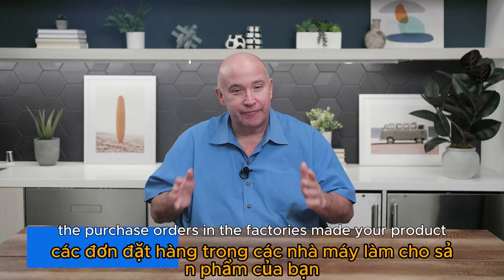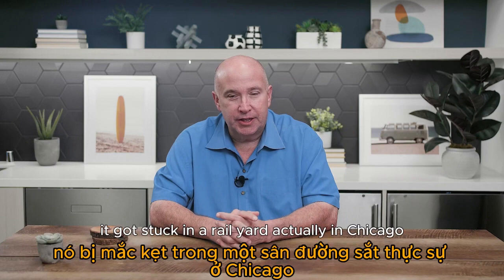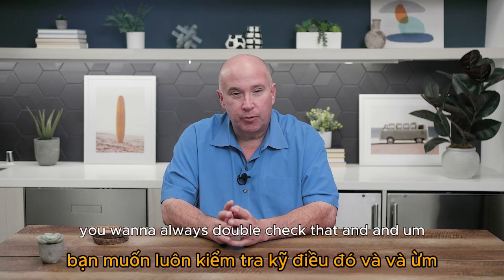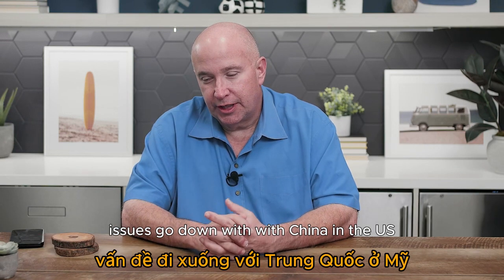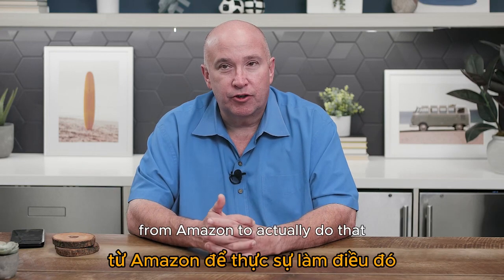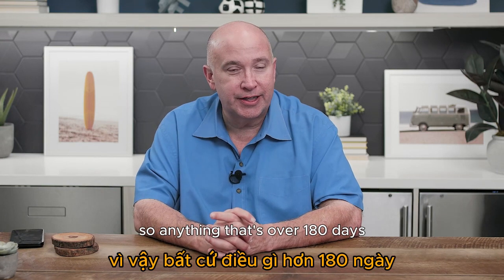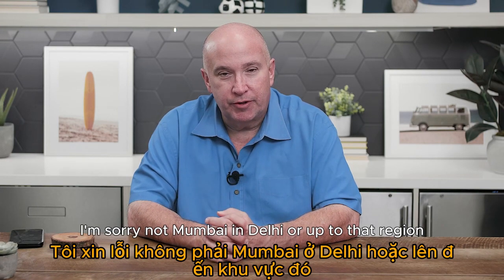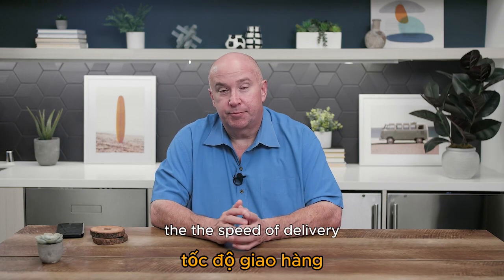MODULE 7.3 - CÁCH VẬN CHUYỂN SẢN PHẨM TỪ NƯỚC NGOÀI ĐẾN KHO AMAZON FBA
✍️ Sky Bros là ĐƠN VỊ PHÂN PHỐI ĐỘC QUYỀN TOOL HELIUM10 tại thị trường Việt Nam. Đặc biệt, chúng tôi luôn có code giảm giá lên đến 70% duy nhất chỉ có tại SKY BROS.
👉Link đăng ký để nhận code giảm giá tại đây:
🛡️ SKY BROS CUNG CẤP CÁC DỊCH VỤ HỖ TRỢ CHO SELLER BÁN HÀNG.
1. Đăng ký Brand với USPTO.
2. Đăng ký LLC
3. Bảo hiểm Amazon Insurance dành cho tài khoản sellers.
4. Warehouse 3PL bao gồm lưu kho và giao lastmiles cho khách hàng cuối.
5.  Dịch vụ Amazon FBA Door to Door logistic By Air & By sea Từ Việt Nam & Trung Quốc đến kho Amazon FBA warehouse của mỹ với giá cả cạnh tranh và dịch vụ hàng đầu.

CÁC TOOL & PHẦN MỀM HỖ TRỢ SELLERS BÁN TỐT TRÊN AMAZON
1. Helium10 có code giảm giá lên đến 70% duy nhất tại SKY BROS.
2. Jungle Scout luôn có code giảm giá lên đến 60% duy nhất tại SKY BROS.
3. Phần mềm yêu cầu Amazon refund các khoản tiền đã tính toán sai & làm thất thoát cho sellers giúp cho sellers lấy lại những khoản tiền mà Amazon đã đánh cắp/làm mất của mình. Đặc biệt, phần mềm sẽ audit miễn phí cho sellers.
Link đăng ký bên dưới
4. FBA EXCEL : phần mềm tối ưu quảng cáo & Tổng hợp hơn 4000 influencer tại Mỹ.

 / eagletrinhusa
Mr Eagle Trịnh hiện đang là founder & Admin của GROUP AMAZON SELLERS VIỆT NAM với hơn 80.000 thành viên.

👉Group Sellers Amazon Viet Nam:

 / eagleamazonvietnam

Chúc anh chị bán đắt hàng.